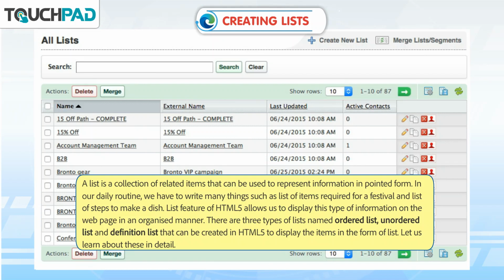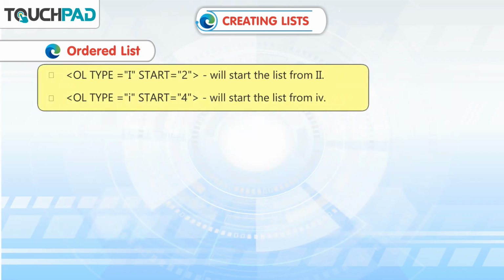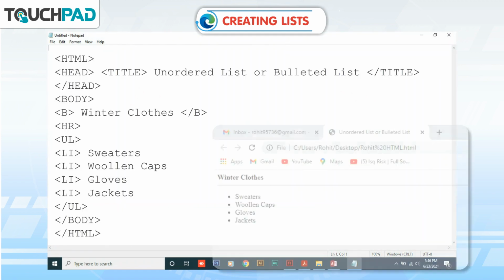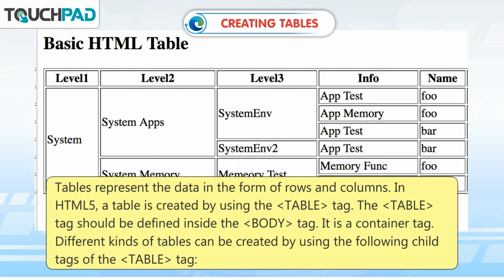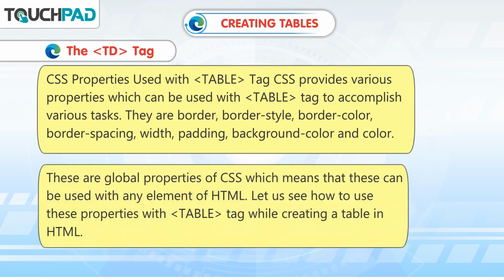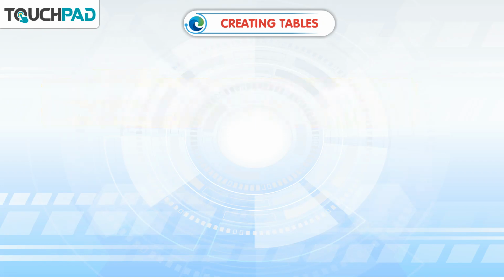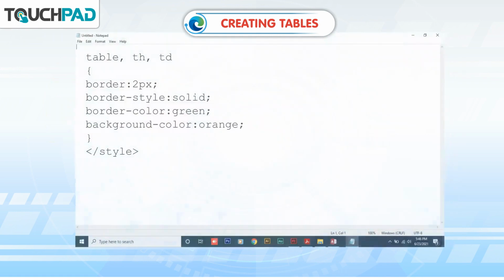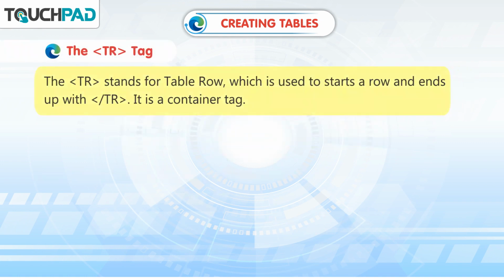HTML(LISTS & TABLES|10th(CA & IT)|class 7 (full chapter explanation|HTML.Code learner|Animated video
ꜰᴜʟʟ ᴇxᴩʟᴀɪɴ  ᴏꜰ ᴄʜᴀᴩᴛᴇʀ 8 .

ʟɪᴋᴇ , ꜱʜᴀʀᴇ , ꜱᴜʙꜱᴄʀɪʙᴇ.